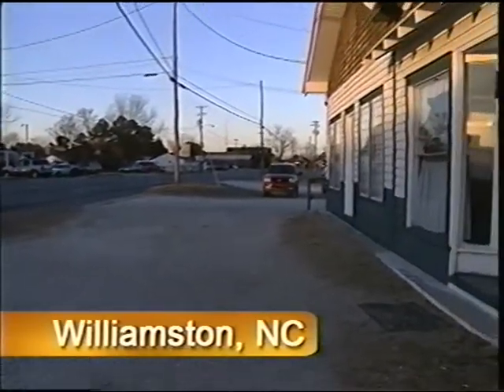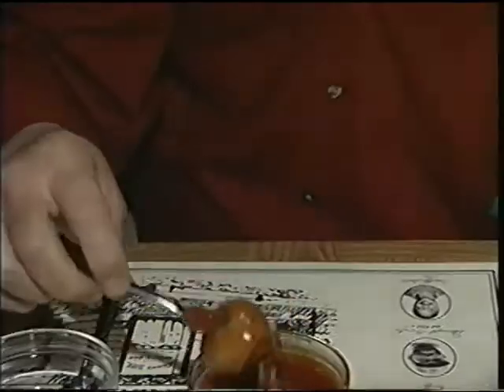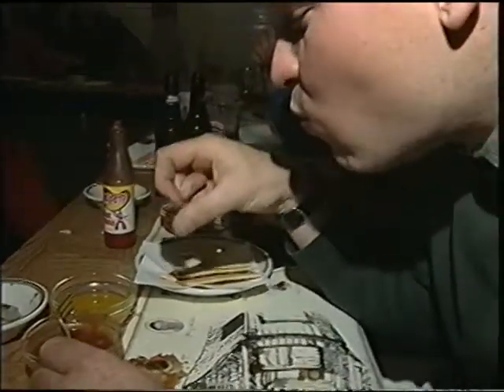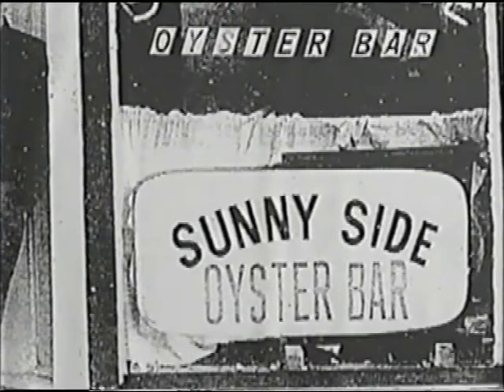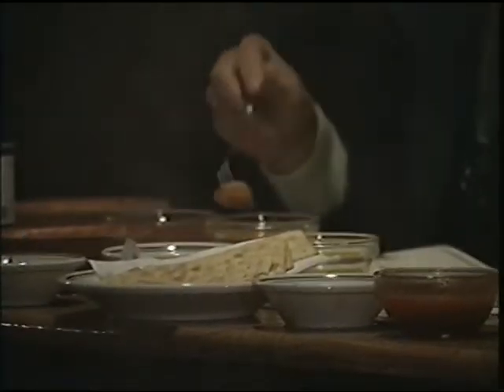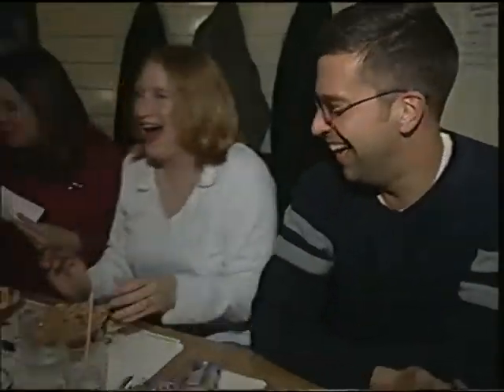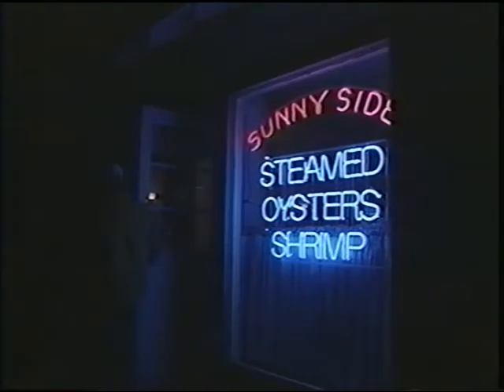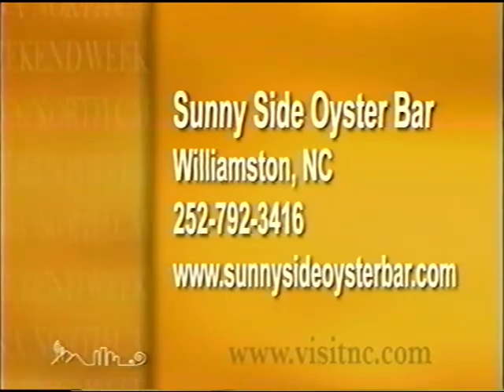Sunnyside Oyster Bar - Williamston NC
Sunnyside Oyster Bar in Williamston, NC, part of the NC Historic Registry, is known for it's tradition.  Watch the video as aired by WUNC-TV.